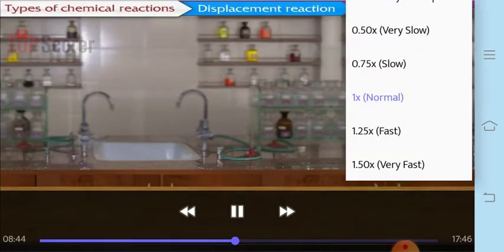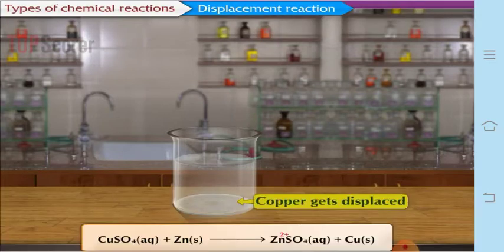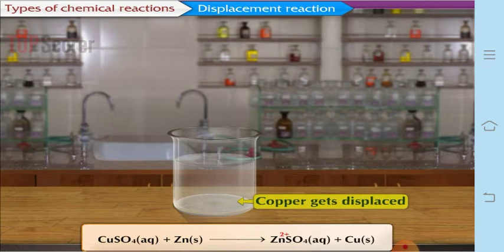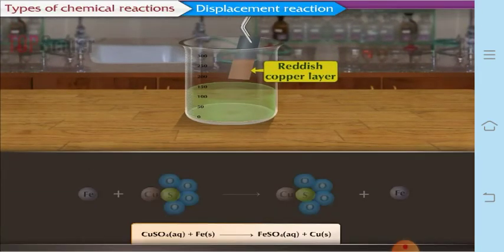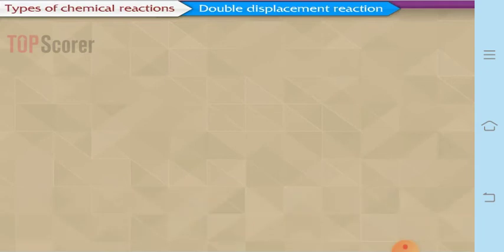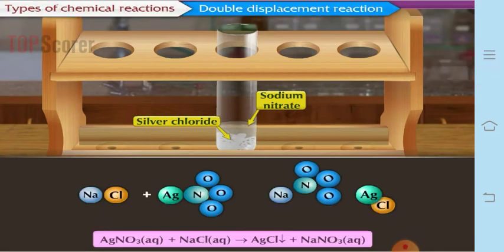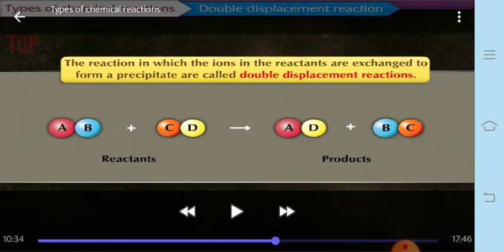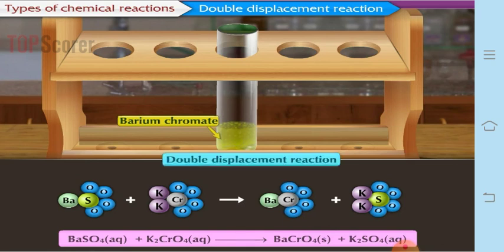Class 10 Chemical Reactions and Equations. Displacement and Double Displacement Reactions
In Displacement reaction the more reactive element displaces the less reactive element. In Double Displacement reaction the exchange of ions takes place.